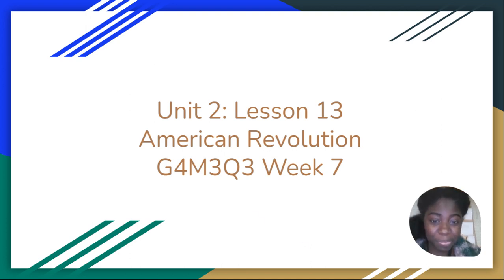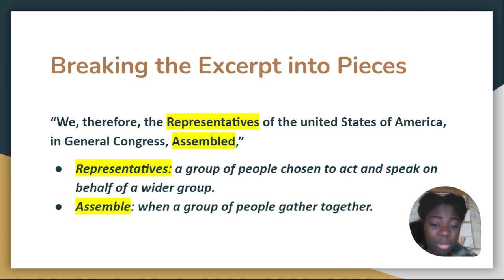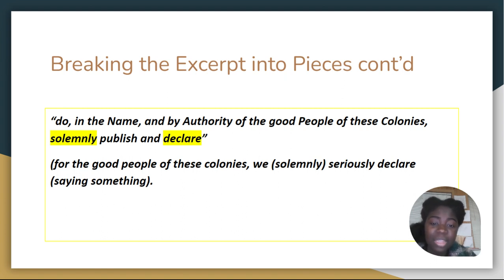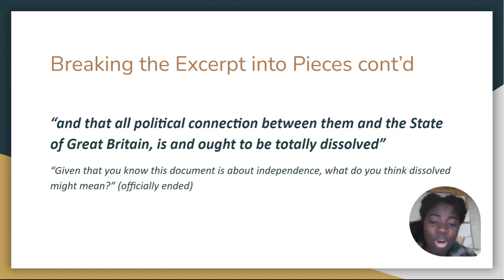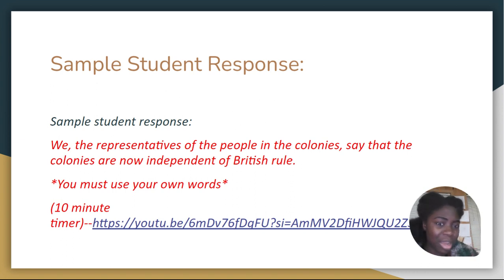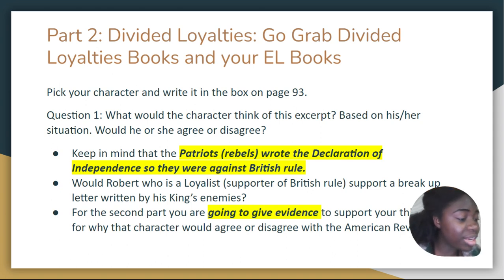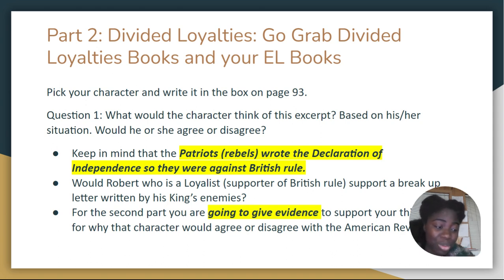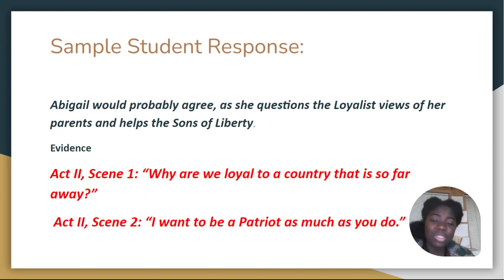Unit 2 Lesson 13 American Revolution G4M3Q3 Week 7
Here is an instructional video on Lesson 13 Q3M3.